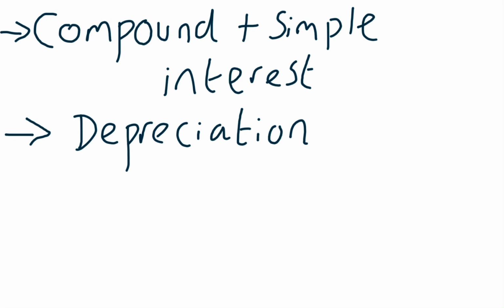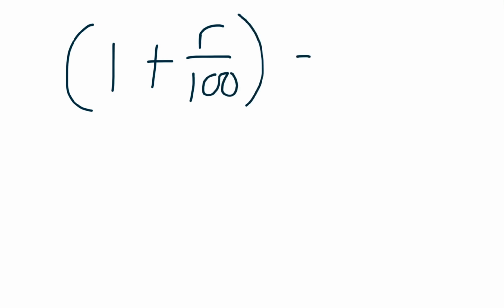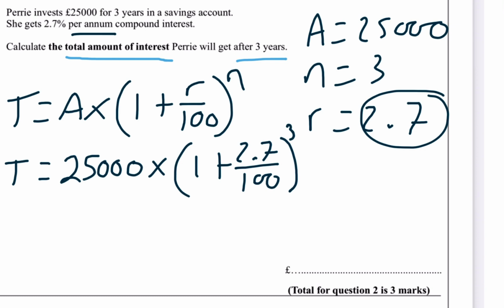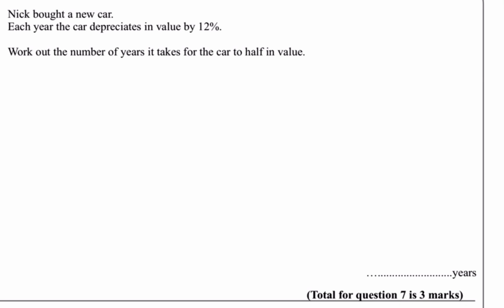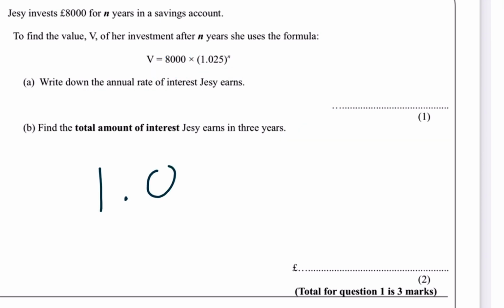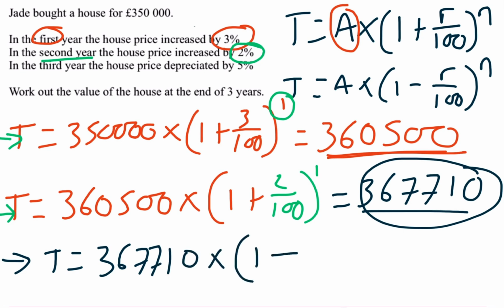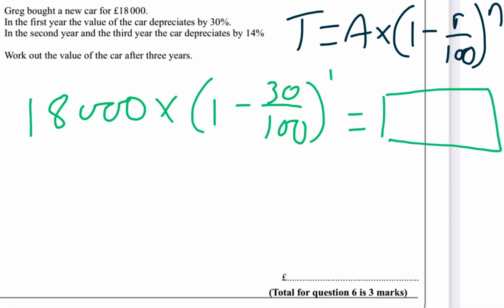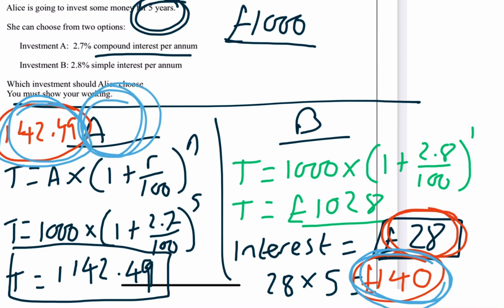Compound Simple and Depreciation